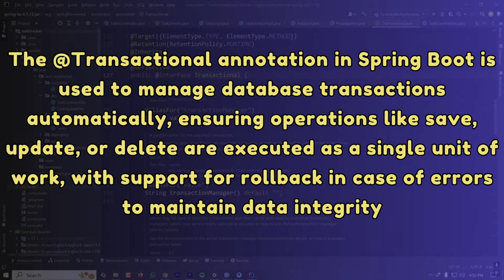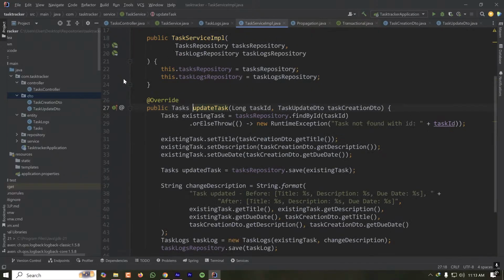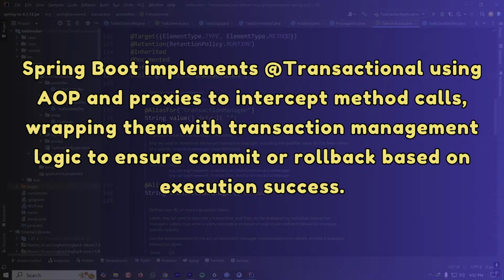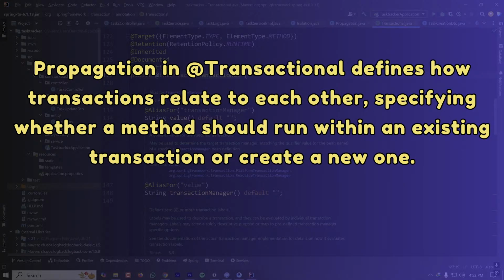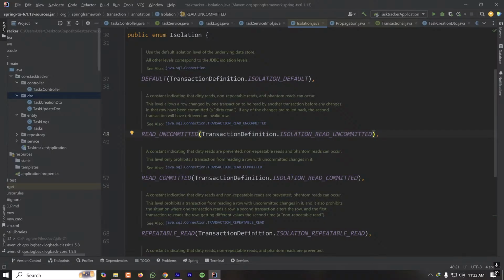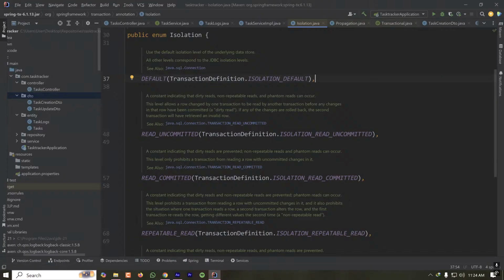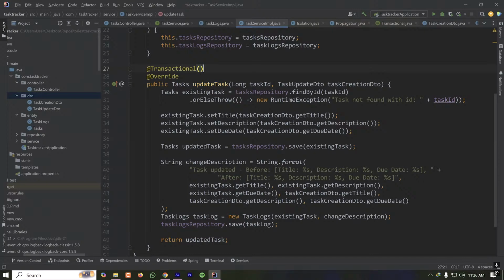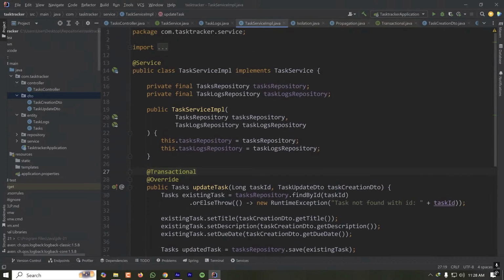Annotation in Spring Boot | @Transactional Interview Questions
@Transactional Interview Questions
Unlock the power of @Transactional in Spring Boot! In this tutorial, you'll learn exactly how the @Transactional annotation works, when to use it, and how it helps manage database transactions in real-world Spring applications. Whether you're building a REST API or working with JPA and Hibernate, understanding transaction management is key to writing reliable, consistent code.

✅ What you'll learn:

What is @Transactional in Spring Boot?

How it manages database commit and rollback automatically

Where to place the annotation (class vs. method level)

Perfect for beginners and intermediate Spring developers looking to take their data layer to the next level.

⏱️ Originally uploaded earlier, we're bringing this back as a live replay so you can ask your questions in the comments or live chat and get real-time feedback!